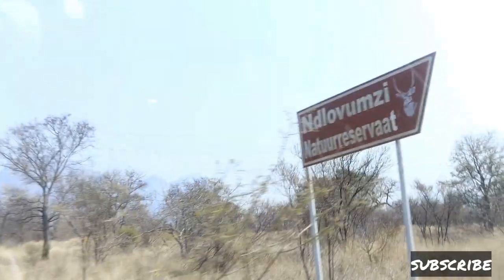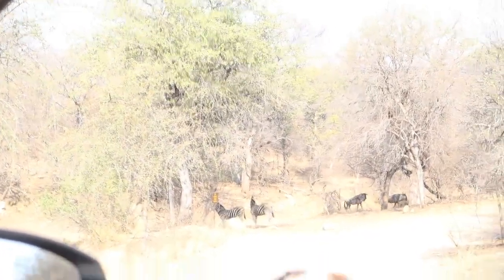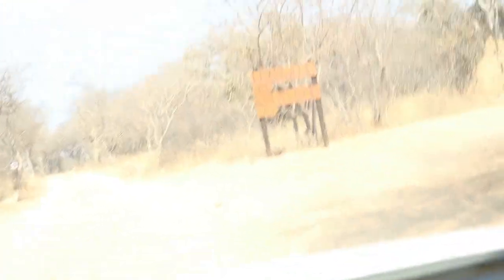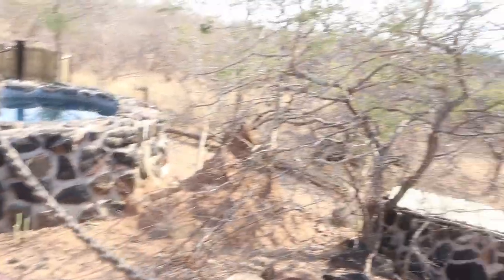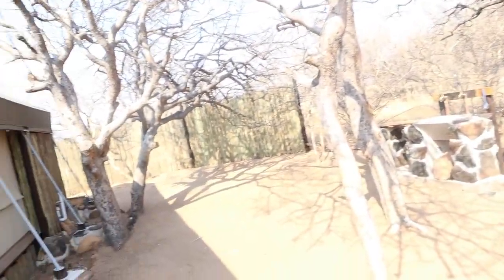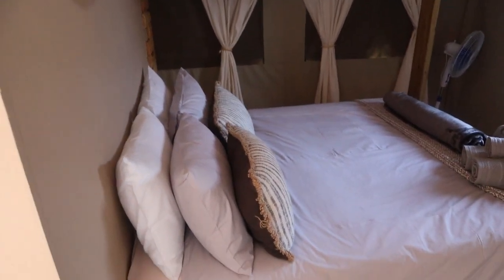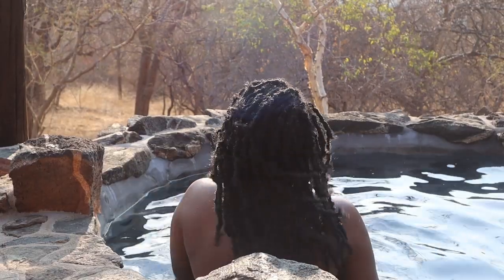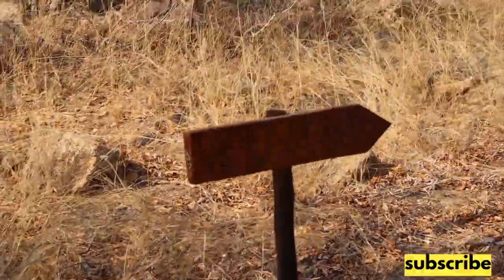TRAVEL VLOG: Glamping Weekend Getaway In Limpopo | Mountain View Lodge | Budget Friendly Getaway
On this video I will be showing you guys my weekend gateway to Mountain View Lodge which is at Ndlovumzi Nature Reserve just outside Hoedspruit, Limpopo Province

this is my first vlog lol so my skills will improve with time.